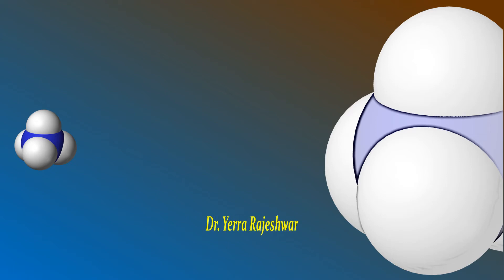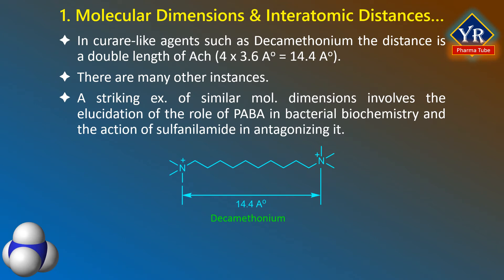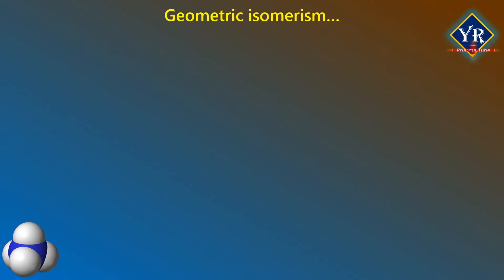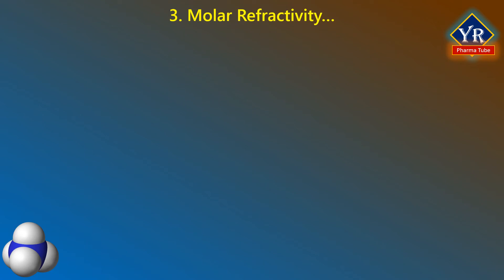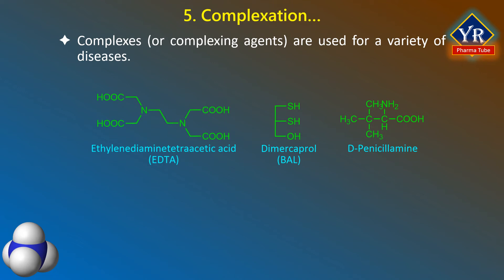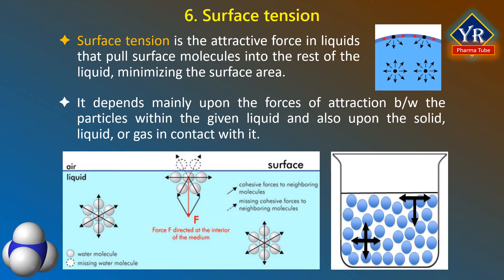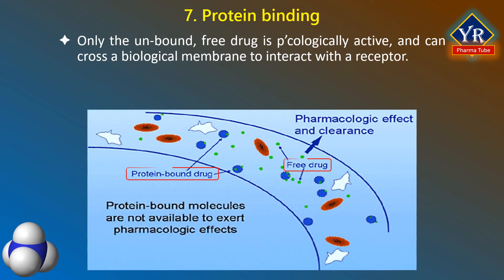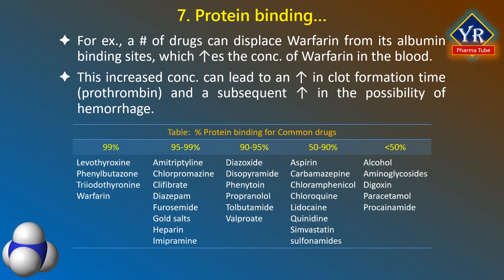Spacial considerations in relation to Biological activity | Physical and chemical properties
Also watch,

Drug metabolism - Phase-I Oxidation reactions - Oxidations at Benzylic, Allylic carbon atoms, Oxidation at carbon atom alpha to the carbonyl and imine